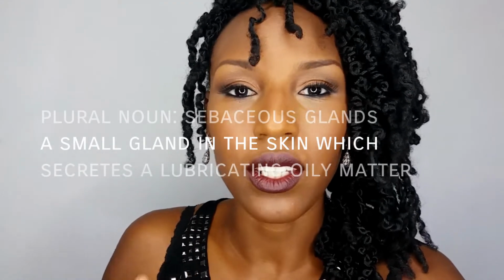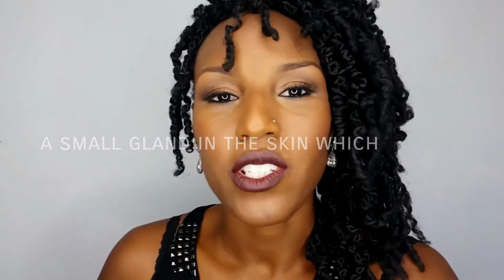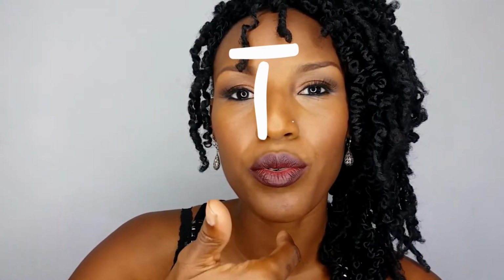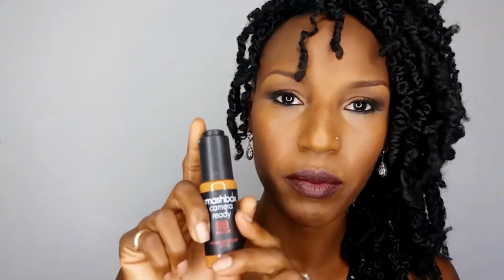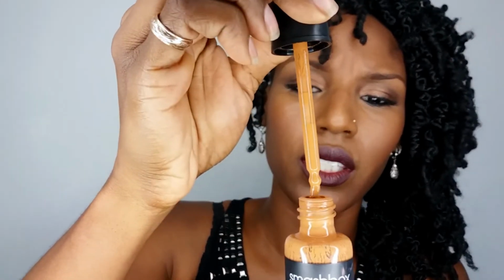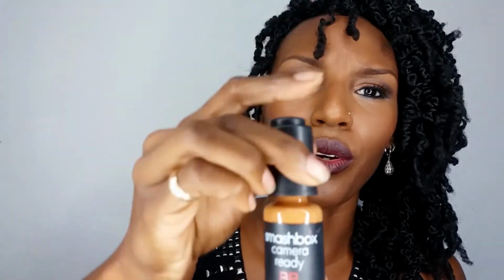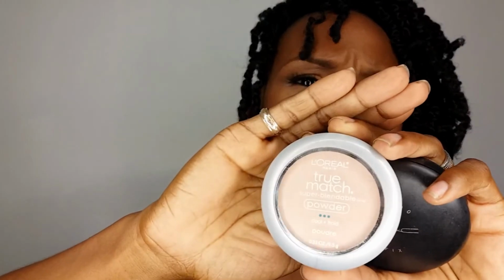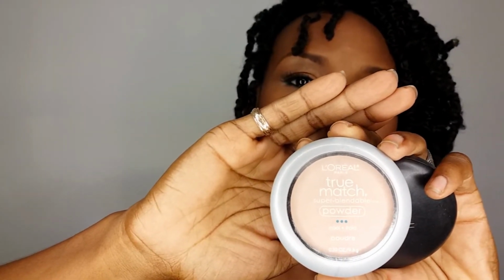What kind of foundation should you be using??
Everyone tells us about colors and what foundations do but how do you know what kind of foundation is best for your skin type?? I'm gonna try to help with that in this  video.

L'ORÉAL True Match
MAC Studio Fix
Smashbox BB water